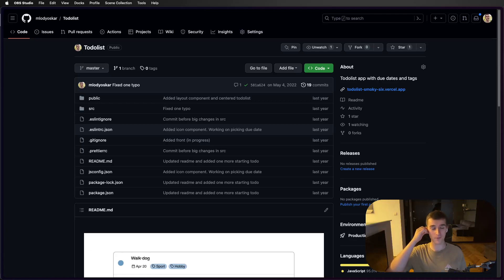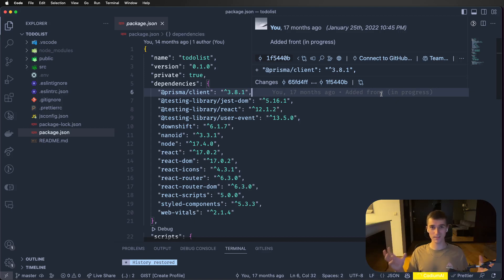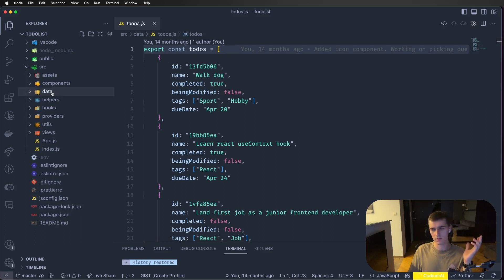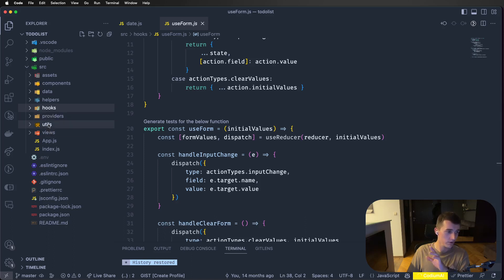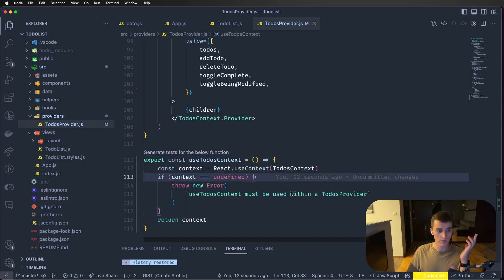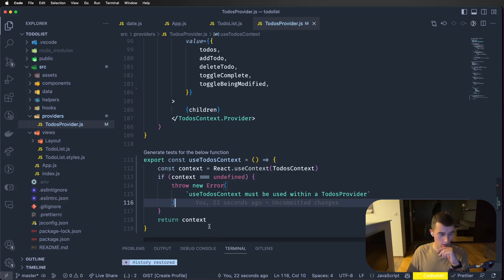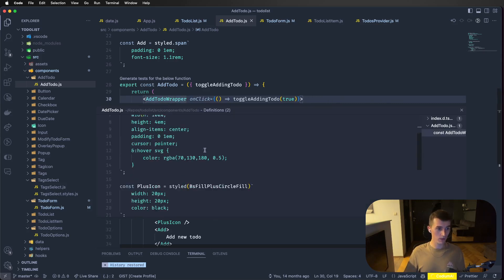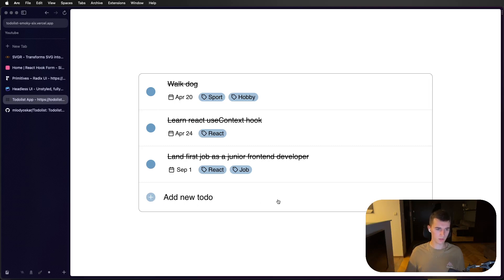I Did Code Review For My Project From A Year Ago